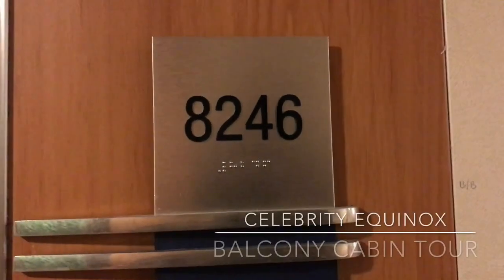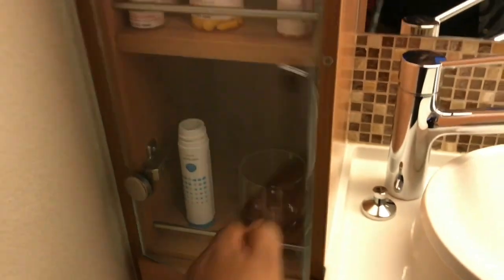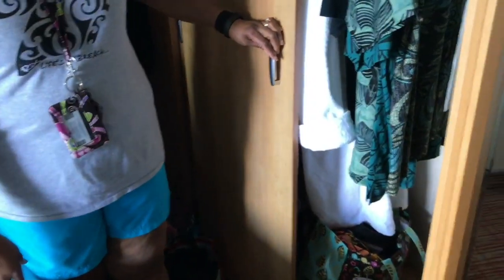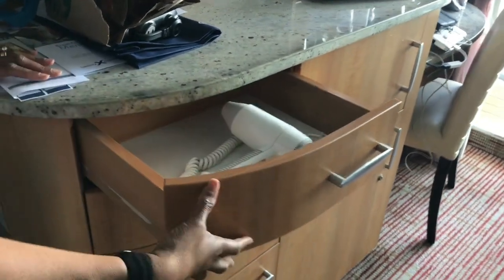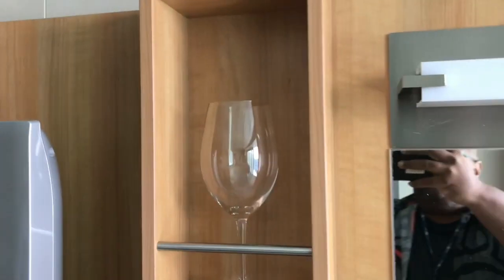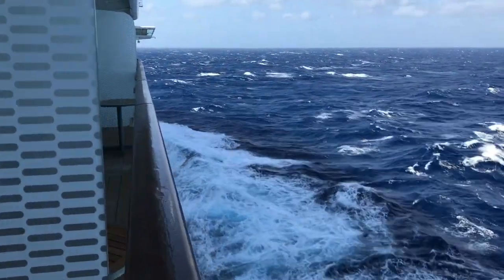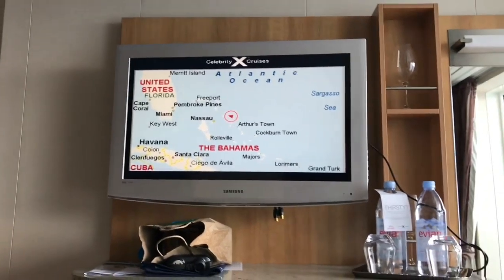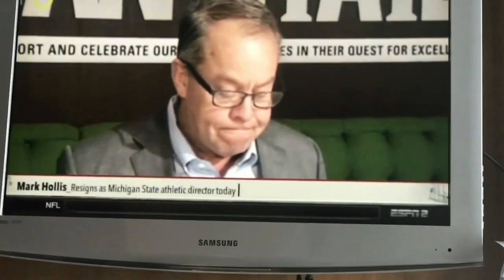Celebrity Eqinox Balcony Cabin Tour - Cabin 8246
Celebrity Eqinox Balcony Cabin Tour - Cabin 8246. Solstice Class Ship. Sister ship to the Celebrity Solstice, Silhouette, Eclipse, Reflection.

Music: Warm Breeze by Evan Schaeffer. Used under a Attribution License.

Feel free to check out some of the many other videos on the Ellis B Feaster's Radio Channel!  Established in 2008!

You Tube's oldest RADIO AIRCHECK MUSEUM with a NEW VIDEO posted daily at 3PM EST.

After over 40 years working on the radio, I have recorded lots of my own radio air checks of ME on the air, and many of my friends as well. You'll find audio of many radio personalities who have passed away, but have passed their audio to me to share here. You'll find radio airchecks from the 1940s, through the 1990s. We also talk about radio broadcasting. If you happen to have classic airchecks, maybe even of yourself on the air, we'd love to share it here!

If you are on the radio, or do voiceovers for You Tube videos, I have tips to make your radio show or video voiceovers better!

In addition to sharing audio from my 40 years in broadcasting, we also share videos about Travel & Cruising. I share tips on how I travel cheaply, so you can do it also!

***BTW, I edit all music out of airchecks to avoid music rights issues.***

Celebrity Apex

Celebrity Beyond

Celebrity Constellation

Celebrity Eclipse

Celebrity Edge

Celebrity Equinox

Celebrity Flora

Celebrity Infinity

Celebrity Millennium

Celebrity Reflection

Celebrity Silhouette

Celebrity Solstice

Celebrity Summit

Celebrity Xpedition

Celebrity Xploration